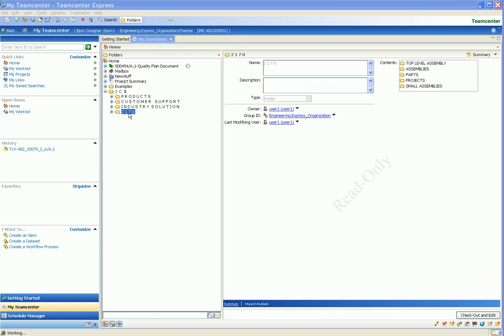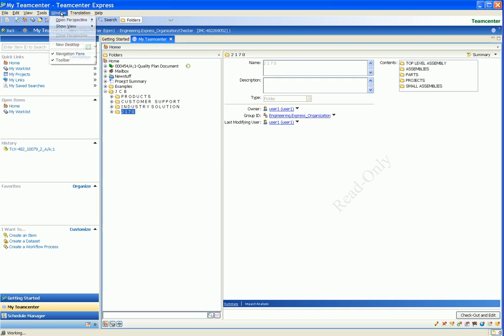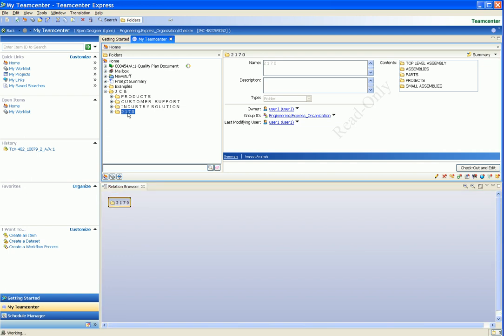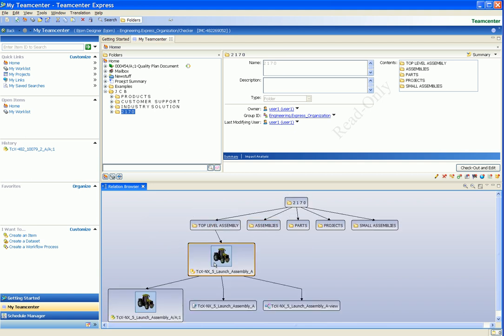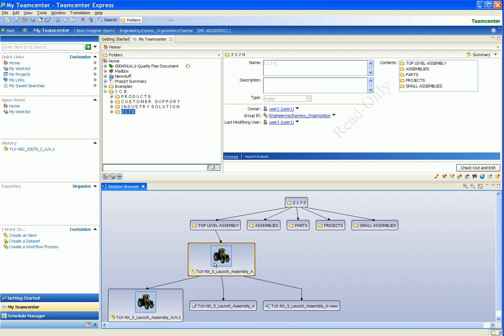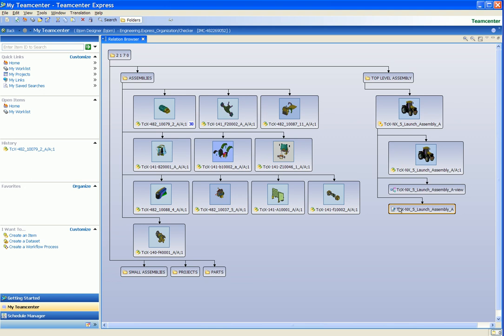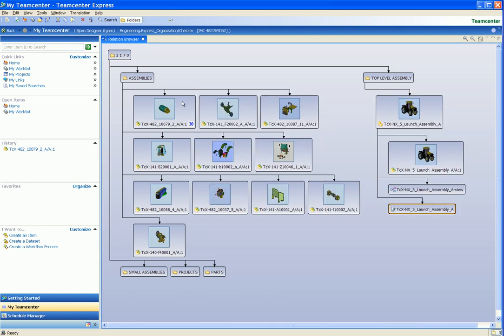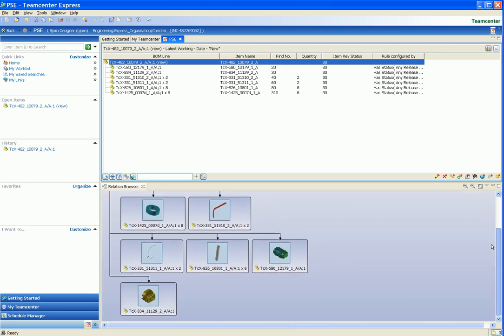Teamcenter Express V4: Relation Browser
This Teamcenter Express quicklook demonstration focuses on the Relation Browser -- just one example of the many new usability features in Teamcenter Express Version 4. The Relation Browser enables easy navigation and understanding of complex data structures by providing a dynamic, graphical interface for browsing a product structure.